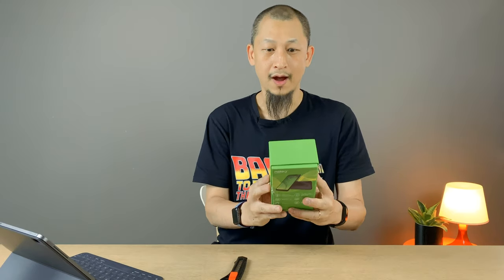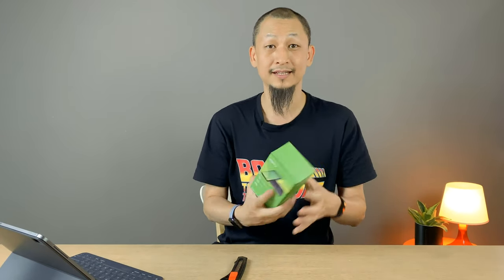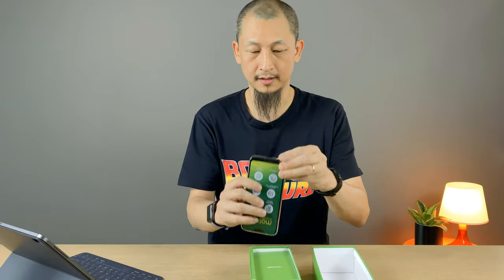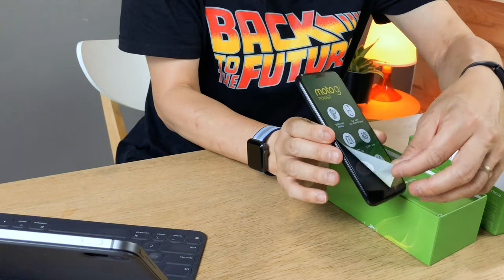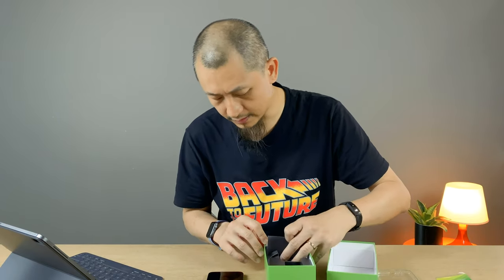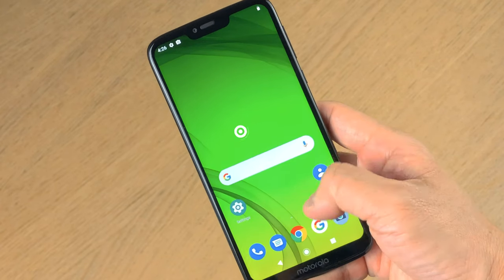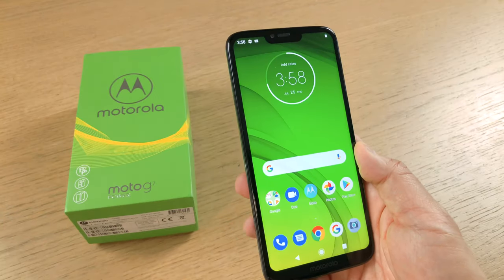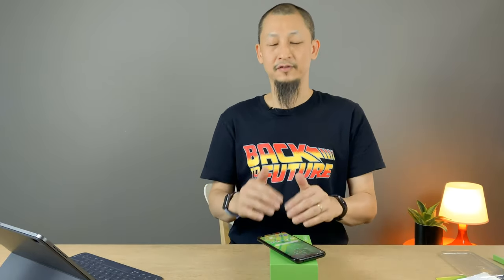Moto G7 Power unboxing & first impressions!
Motorola is back with the new moto G7 Power! In this video, I unbox the live-wire mid-range smartphone from Motorola, and give you a quick spec rundown and some initial impressions.

Also, I no longer have a camera, so I'm shooting with an all-smartphone setup:

Here's the gear I use to shoot video currently:
Tascam DR-22WL
Joby GripTight GorillaPod Stand Pro

And my mobile app of choice: Filmic Pro with the Cinematographer Kit (coz shooting flat/log is important!)
Edited on Premiere Pro CC and After Effects CC (and occasionally Audition CC).